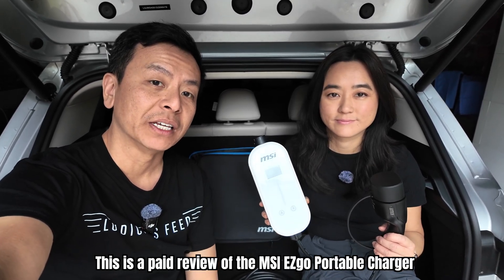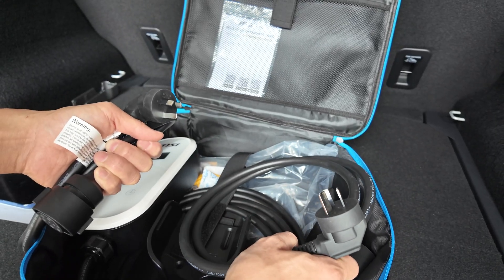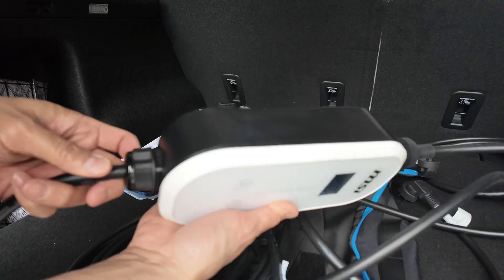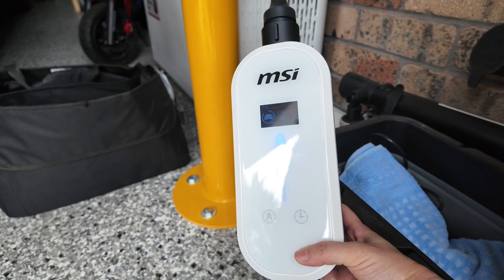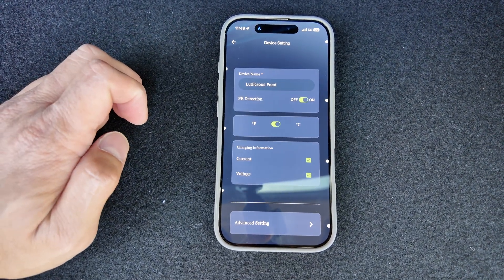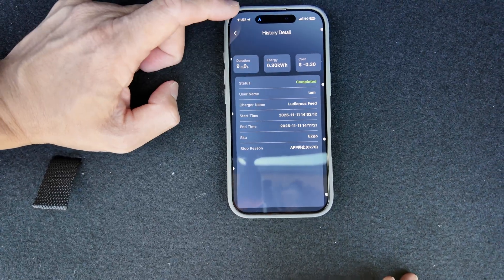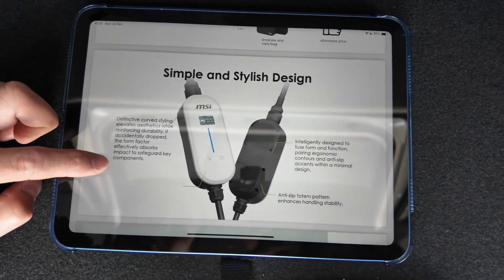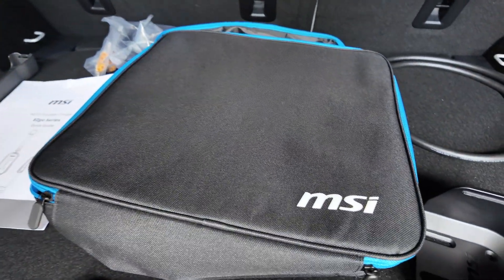MSI EZgo Portable EV Charger Review and Real World Testing on our MGS5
In this review from the Ludicrous Feed channel, Tom and Joy take a hands-on look at the MSI EZgo portable EV charger, examining its build quality, included accessories, and real-world performance. They detail the contents of the kit, which features a sturdy carry bag, both 10-amp and 15-amp plug connectors for different charging speeds, and mounting brackets for a tidy installation. The hosts demonstrate the waterproof and dustproof IP66-rated unit in use, connect it to an MGS5 electric vehicle to show the charging process, and explore the companion app for monitoring and control. They also discuss practical considerations like the 5m cable length, safety features, and the appropriate etiquette for using a portable charger in various locations including an outdoor test and walkthrough of the MSI app | Video by Tom Gan (Tesla Tom) and Joy of Ludicrous Feed from Sydney Australia December 2025

🔌⚡️ Explore Powershop's EV Energy Plans ⚡️🔌

*Must be a new Powershop residential customer, or an existing Powershop residential customer who is moving premises, and taking up your first electricity market contract with Powershop for the premises you switch. Credit applied after 90 days. Not available in all areas. Eligibility criteria and conditions apply.

00:00 Introduction & Unboxing
00:20 Bag Weight, Quality & Material
01:17 Warranty & Included Connectors
01:29 10A vs 15A Plugs Explained
01:51 Special Socket Requirement
02:11 Charging Speed Comparison
02:31 Mounting Brackets & Wall Installation
02:50 EVSE Unit & 5m Cable
03:16 Connecting Plug to EVSE
03:33 Alignment Arrows for Connection
03:56 Disconnecting & Safety Inspection
04:28 IP66 Rating & Temperature Range
04:46 Outdoor Use & Cable Check
05:05 Connector Cap & Plugging In
05:27 Cable Support & Bracket Use
05:49 Powering On & Display Readings
06:14 Cable Length & Vehicle Connection
06:40 Charging Initiation & Indicators
07:09 Vehicle Display & Charging Stats
07:23 MSI App Setup & Bluetooth
07:55 App Charging Data & Controls
08:22 Outdoor Demonstration
09:02 Settings
09:25 15A Charge Test
10:18 Scheduling Feature Demonstration
10:49 History
11:35 Analysis & Firmware
12:20 MSI Background & EV Product Line
12:54 Portability & Importance of a Mobile Charger
13:33 Permission for Public Charging
14:03 Design & Mounting Accessories
14:18 Charging Time Examples & Features
14:51 App Integration & Safety Lights
15:04 IP66, Durability & Specifications
15:27 Colour Options & Concluding Thoughts
15:46 Conclusion